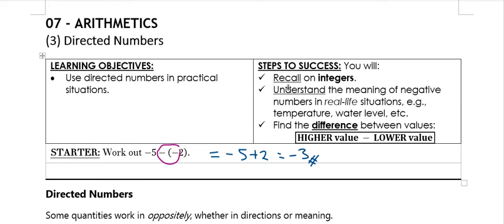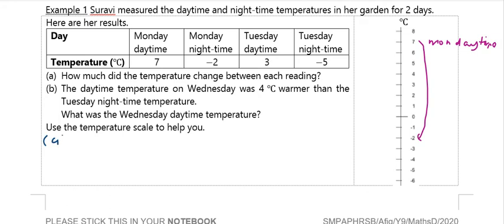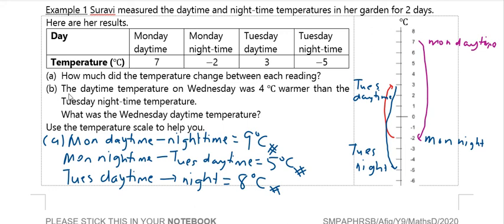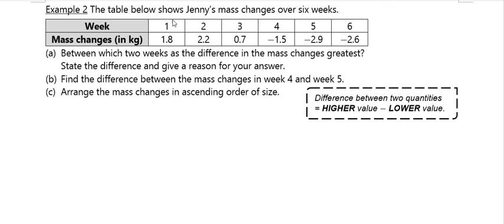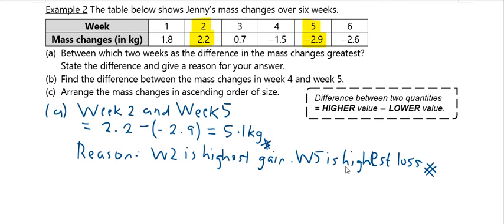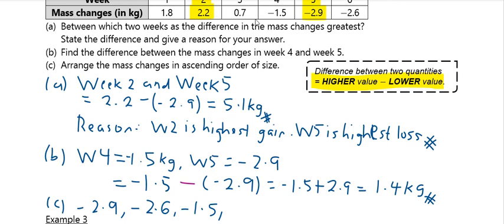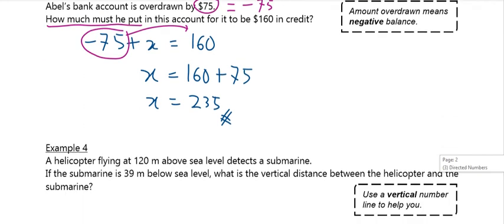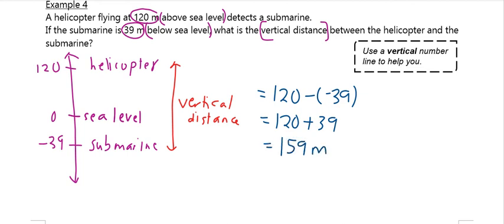Year 9 Directed Numbers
Recalling integers, another word for directed numbers, and looking at some of the applications of integers in real-life situations. Emphasise on the difference of numbers as HIGHER number - LOWER number.